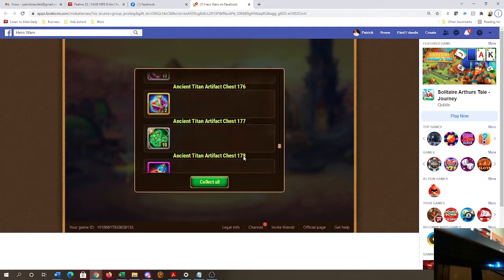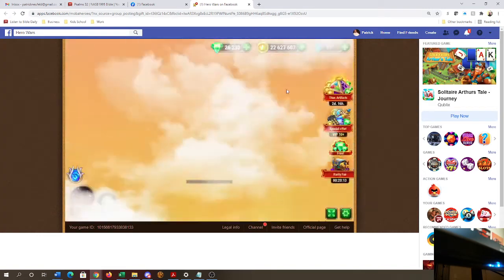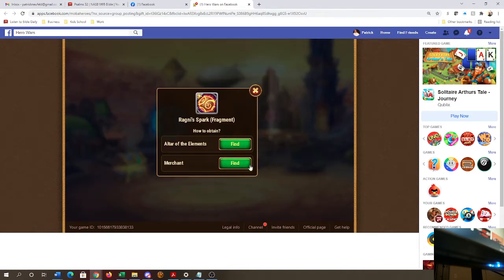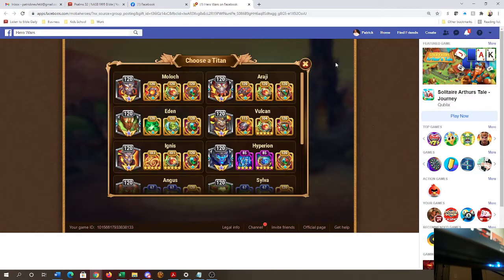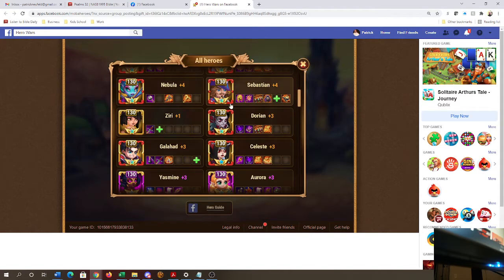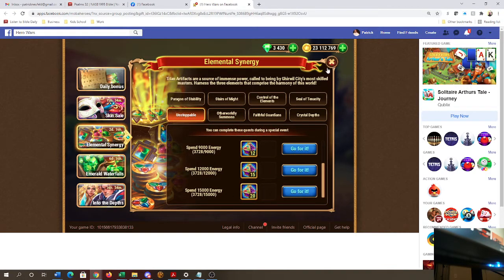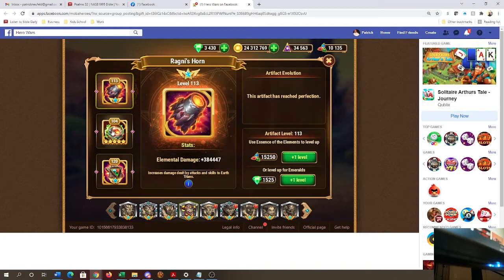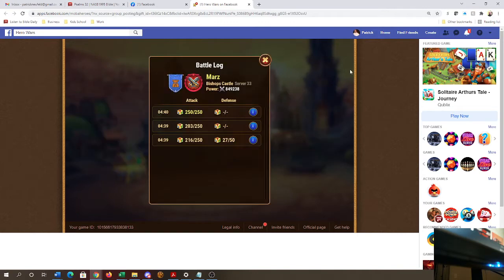Opening 228 and another 35 Ancient Titan Artifact Chest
Herowars - Elemental Synergy Event
Skip to 11:56 for the 2nd run of the Ancient Titan Artifact Chests